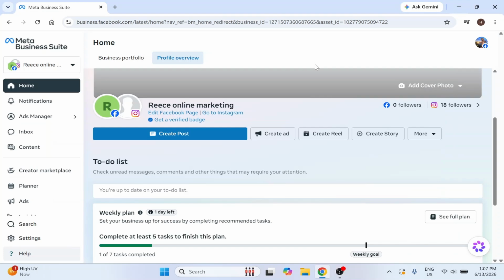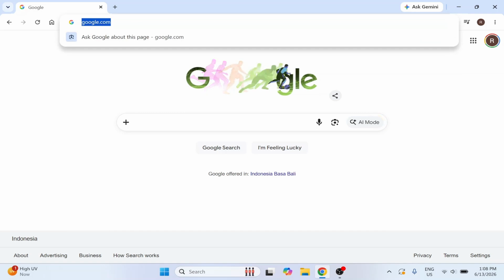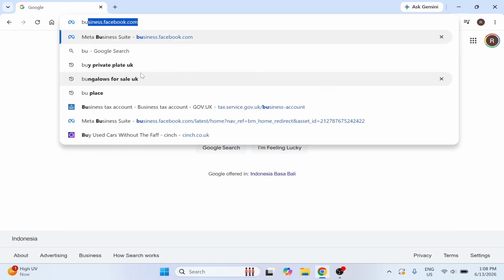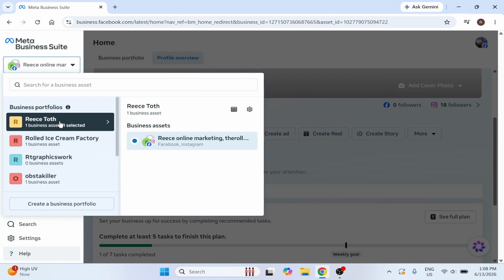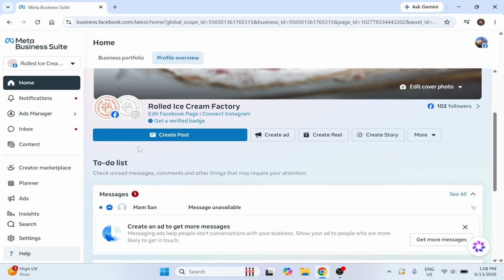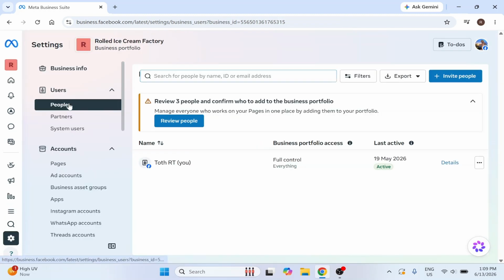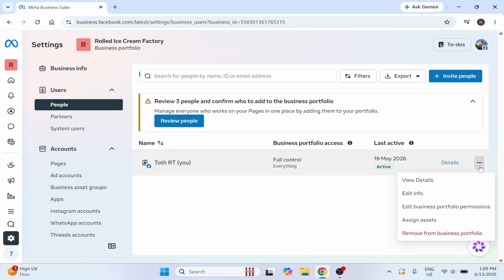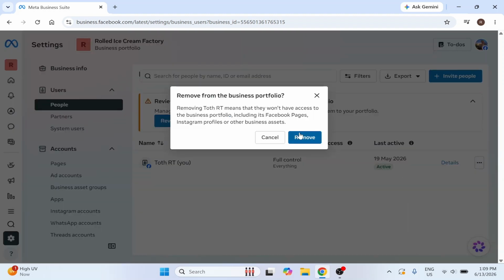How To Remove Someone From Meta Business Suite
Learn how to remove a user from Meta Business Suite and revoke access to your Facebook or Instagram business assets. This step-by-step guide explains how to manage people, adjust permissions, and remove employees, partners, or agencies from your business account.